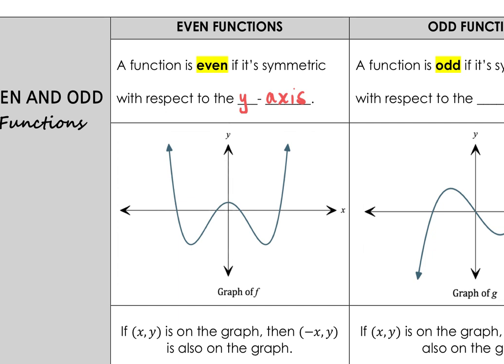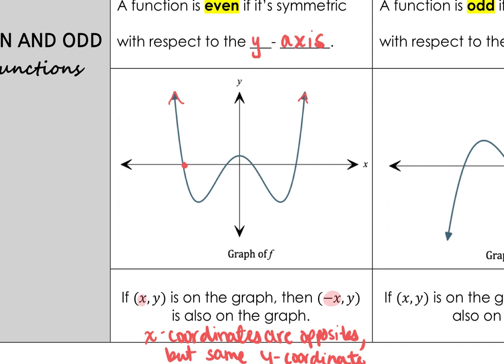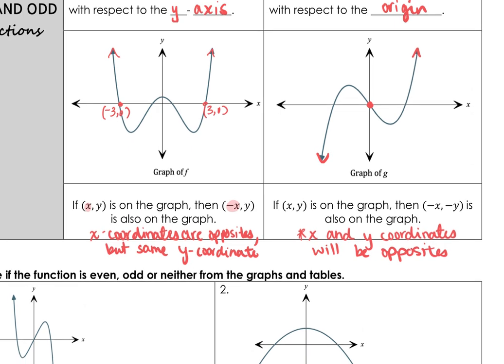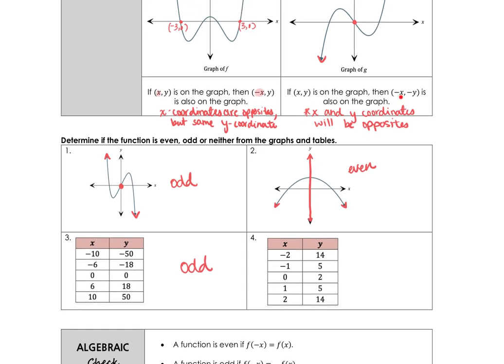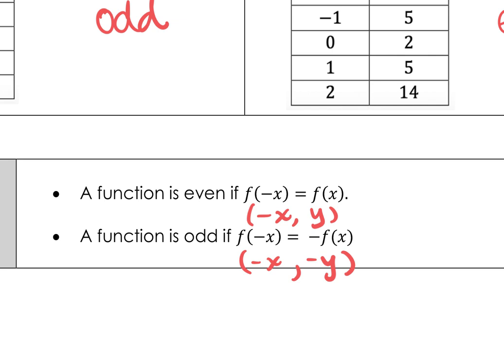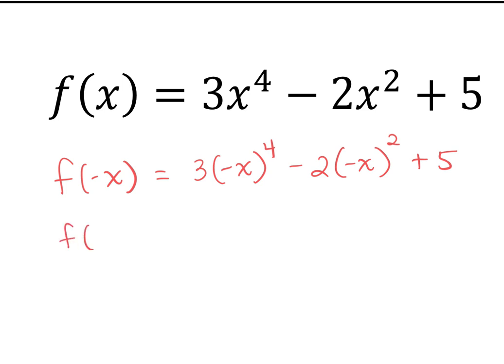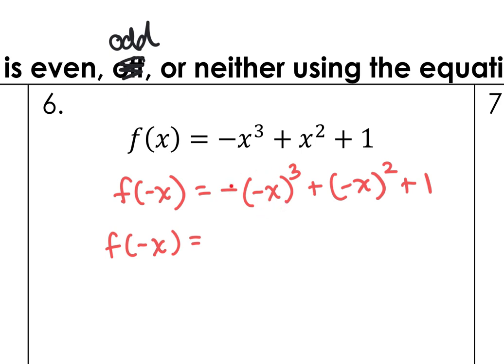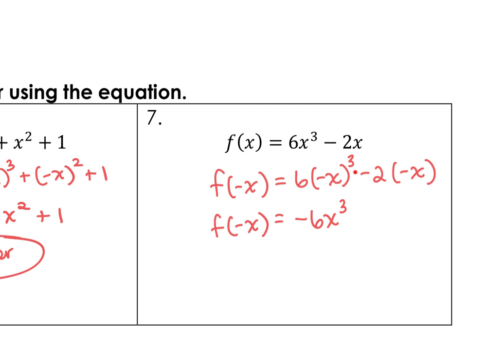1 6+Notes +Even+and+Odd+functions